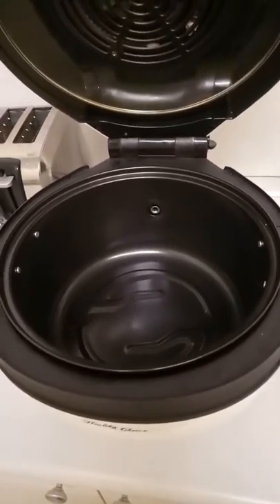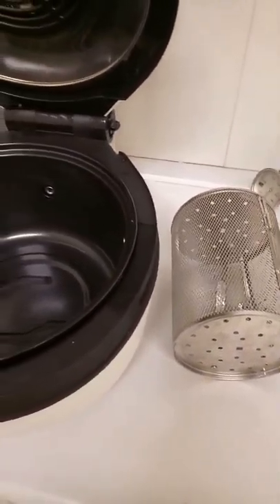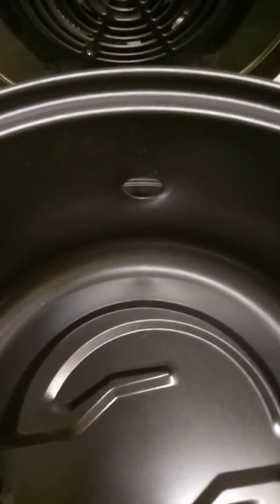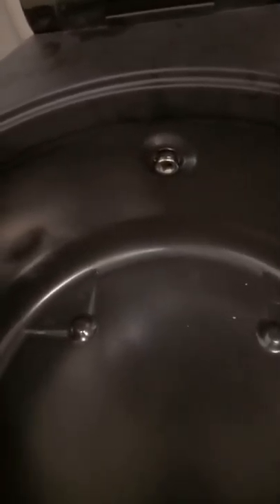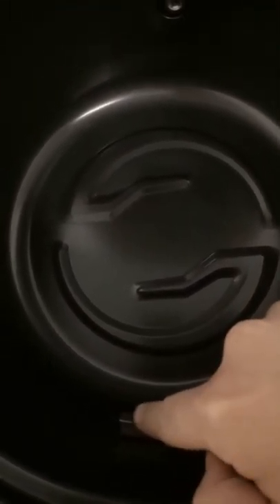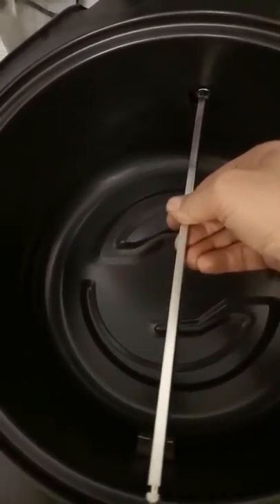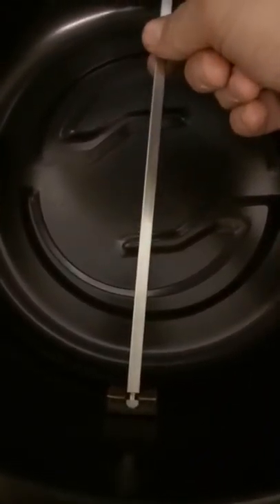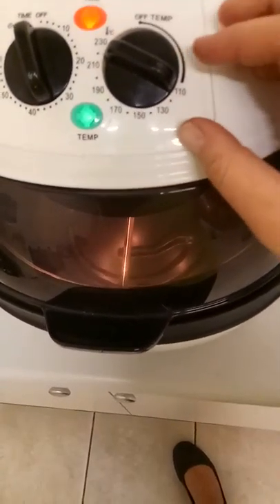AF1000 STICK AND BASKET PART 1